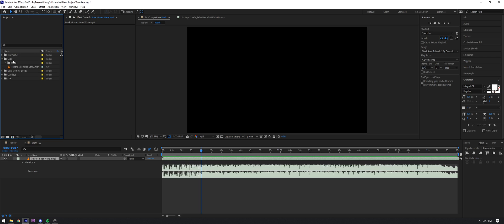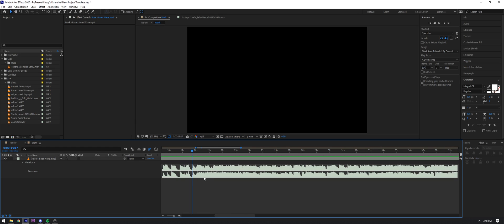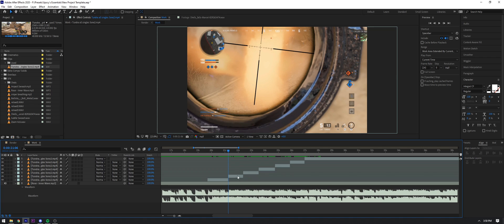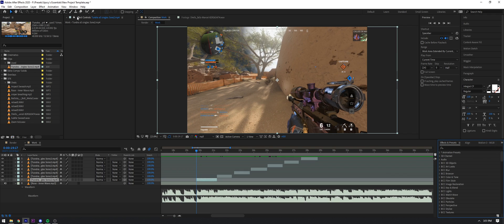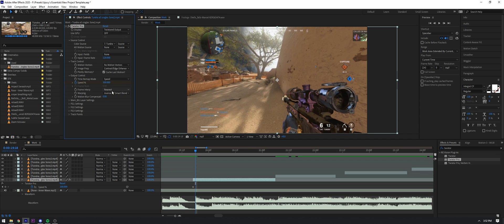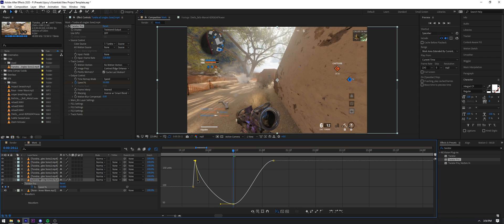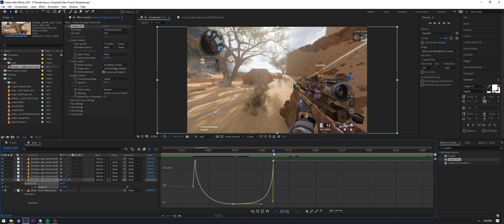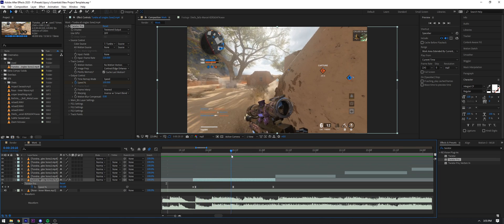How to Sync COD Clips in 2025! (After Effects Tutorial)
How to Sync COD Clips in 2023! (After Effects Tutorial)

My 2023 syncing tutorial!

It's been a couple years since I made my last tutorial and I've completely changed my methods.

Cold War Cinematic Pack! INCLUDES 220+ CINEMATICS!!!

Intro to Syncing 00:09
Setting Up Clips 01:10
Twixtor Settings and Speed 02:54
Fine-Tuning Speed 05:20
Copying and Applying Settings 06:54
Syncing Longer Shots 09:24
Normalistic Syncing 12:36
Final Shots and Slow-Mo 14:36
Conclusion and Style Tips 16:35